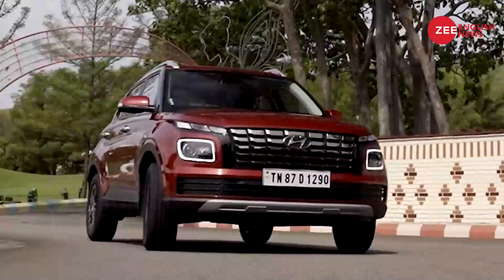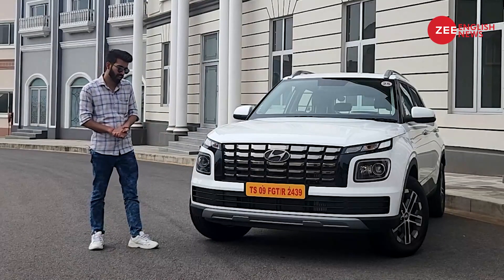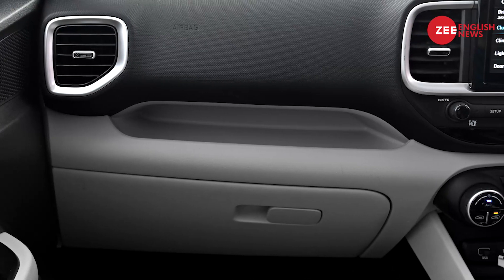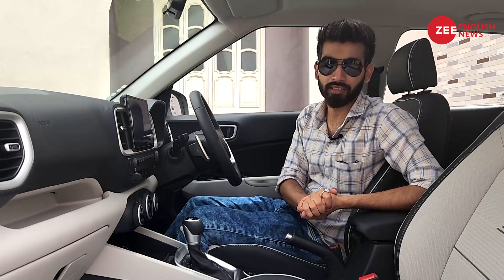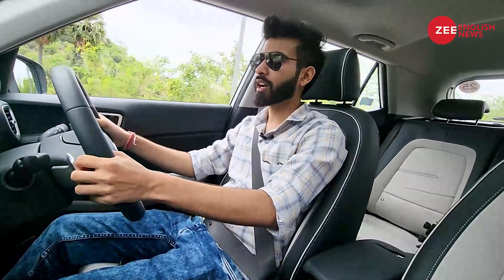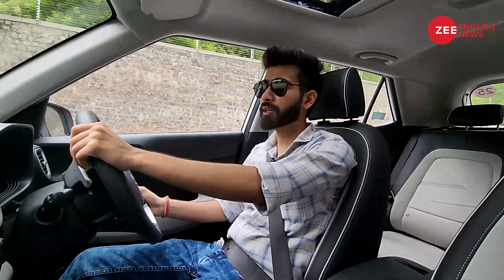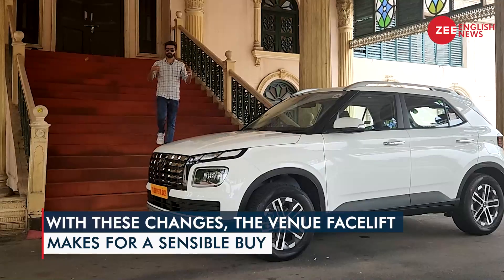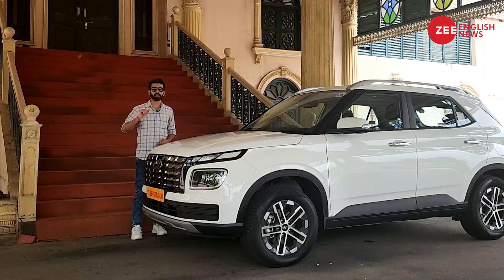Hyundai Venue facelift review: Ready for another run with new clothes?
The Hyundai Venue facelift has made its entry to the showroom floors in a new attire that accentuates its overall appeal. The mid-cycle update also helps the SUV with increased road presence. The brand has tweaked the interior with a fair amount of changes, along with a couple of mechanical updates. The pricing is revised as well. At a starting price of Rs 7.53 lakh (ex-showroom), there are a total of three engine options available - 1.2L NA petrol, 1.0L turbo-petrol, and 1.5L diesel. The compact SUV is on sale with 4 gearbox choices - 6-speed iMT, 6-speed MT, 7-speed DCT, and 5-speed MT. Watch this video to find out if it is really worth your money or not?